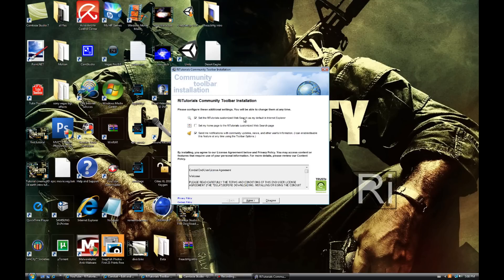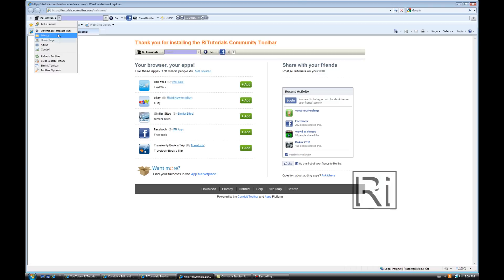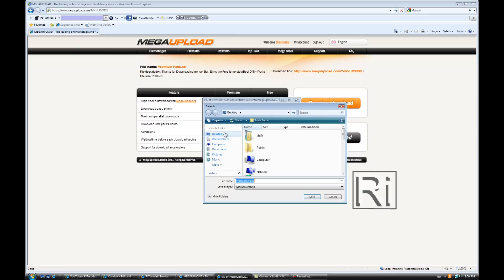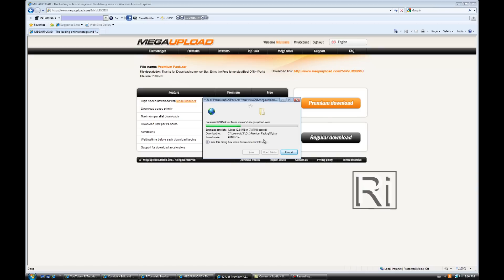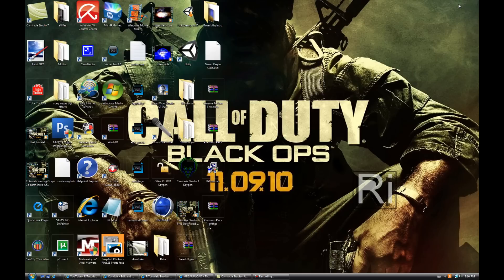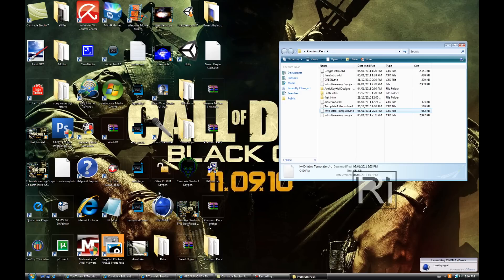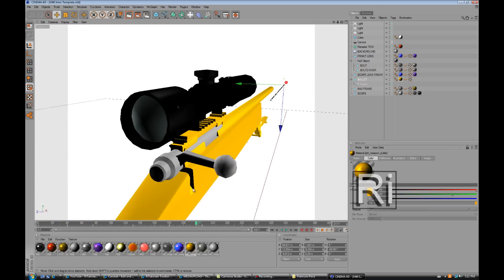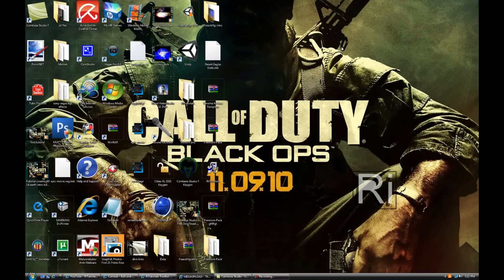Premium Template Packege In CINEMA 4D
Download My tool bar and get instant acess To the Tepmplate Packege:
healp me out please and i will repay you by giving you the best of my templates